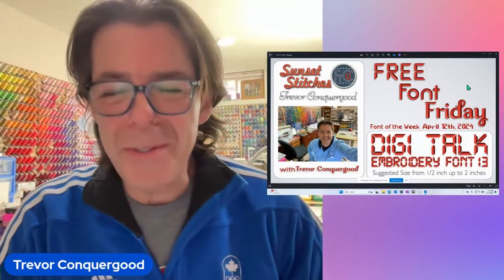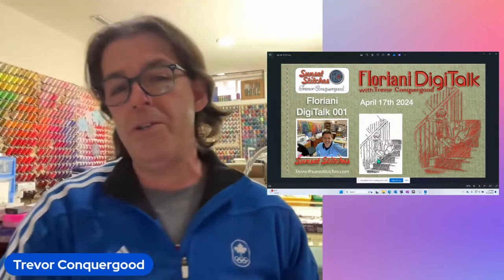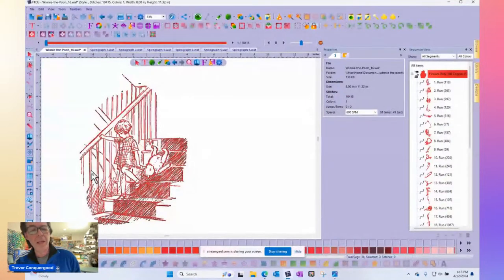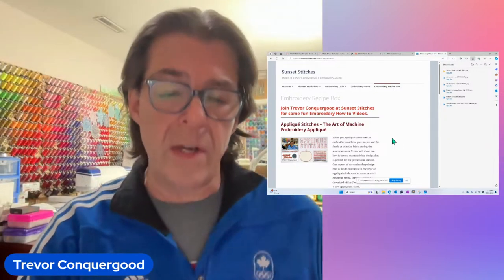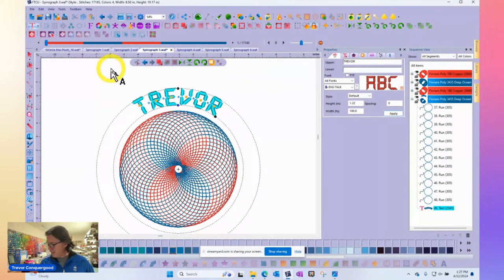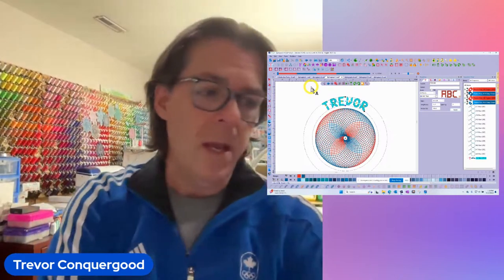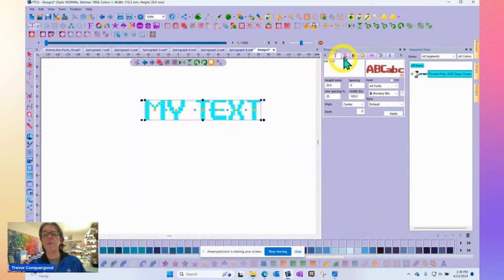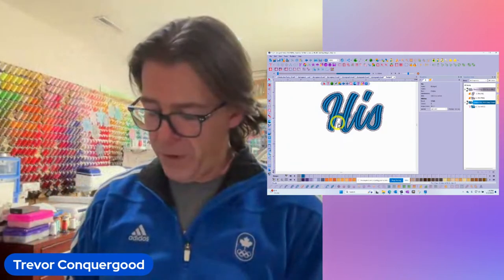Free Font Friday -Sunset Font 13 is DIGI TALK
Get a new free font every Friday from Trevor and Nicholas at Sunset Stitches Embroidery Studio.  This week the free font is called DIGI TALK and this is the perfect week to release it because Trevor will has HUGE news to share about a new weekly show with Trevor digitizing live on Youtube and Facebook.  The new show is called DIGI TALK and it will be live every Wednesday at 3:00pm eastern time.

Don’t miss DIGI TALK this week’s free True Embroidery Font from Sunset Stitches - Every week we release a new font free for the week and this is week 13.
Visit this page to download the font and bookmark the page and plan to visit each week to collect all of our new fonts.
This is a true embroidery font that can be used in a variety of sizes. The font works with Floriani Embroidery Software such as FTCU or Fusion. If you don't have any Floriani Software you can get Floriani Creative Express for free. That comes with a free font tool and 4 free fonts. However now you can collect Sunset Embroidery Fonts and add to your collection. Visit is where you can learn more about Floriani Creative Express and also download the program.